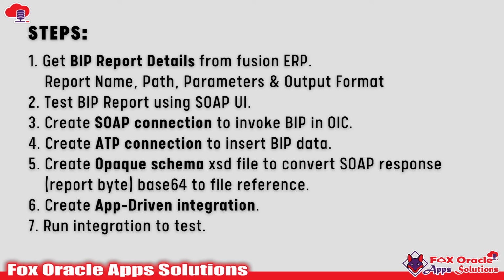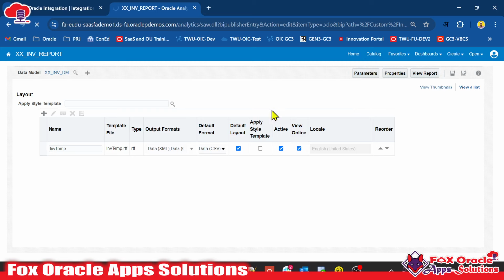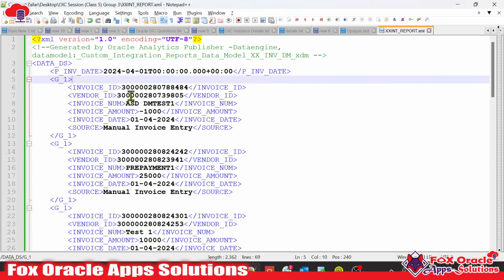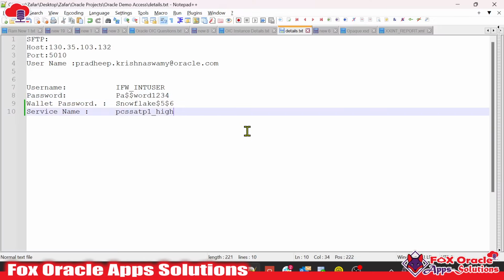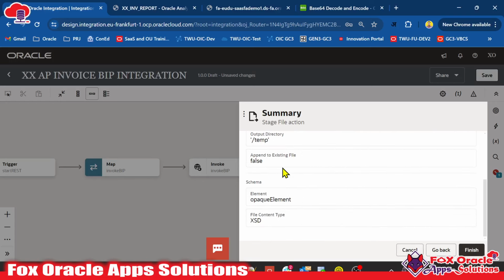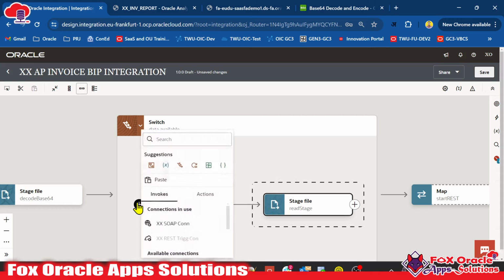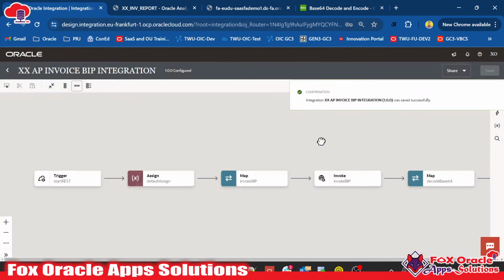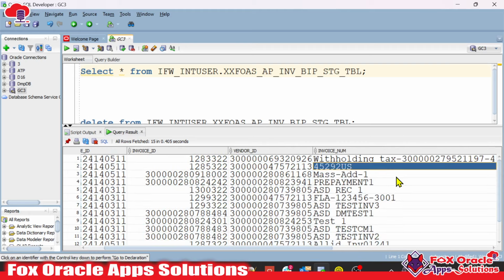Part 1: Call BI Report and insert data into atp table | How to call Bi report in OIC | oic tutorial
Steps:
1. Get BIP Report Details from fusion ERP.
    Report Name, Path, Parameters & Output Format
2. Test BIP Report using SOAP UI.
3. Create SOAP connection to invoke BIP in OIC.
4. Create ATP connection to insert BIP data.
5. Create Opaque schema xsd file to convert SOAP response
    (report byte) base64 to file reference.
6. Create App-Driven integration.
7. Run integration to test.

Integration flow:
1. Add REST trigger endpoint to configure request and response payload.
2. Invoke SOAP API to call BIP Report.
3. Convert SOAP base64 response into file reference.
4. If data in BIP report file, then read the file data, else map response payload end the flow.
5. Iterate the loop over BIP report read data.
6. Insert BIP report data into ATP table.
7. Map response payload and end the flow.